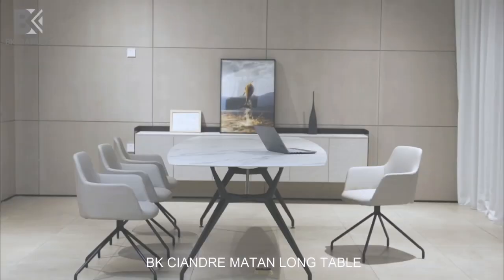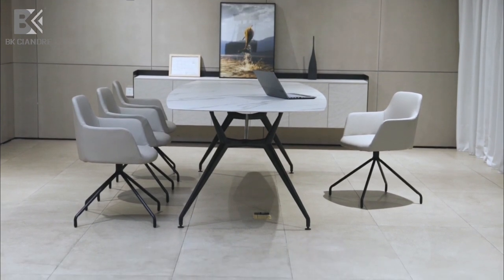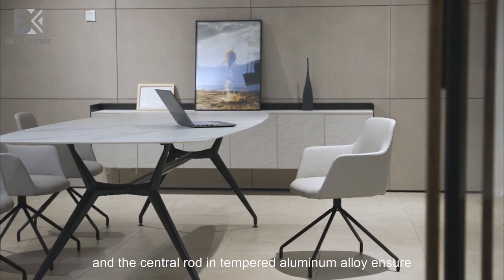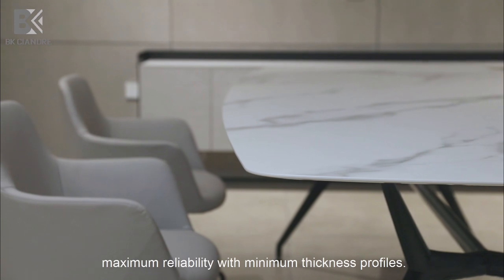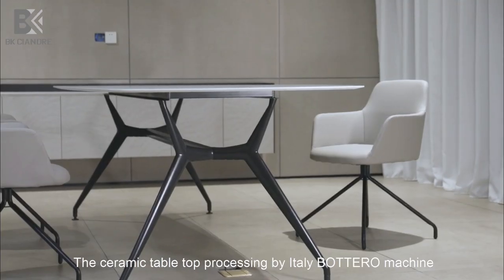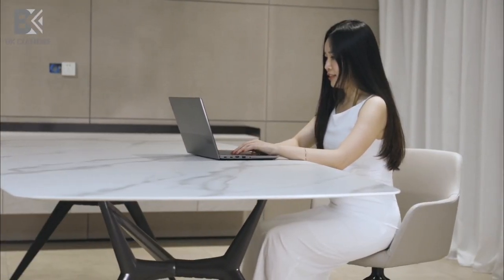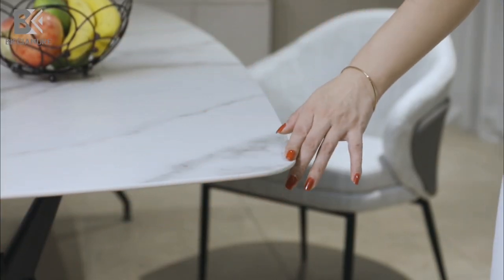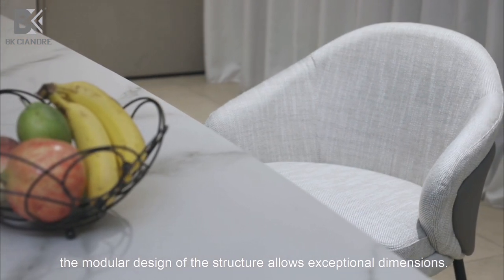BK Ciandre Simple Ceramic Table for Dining room,Meeting room,Office,Restaurant ⭐️⭐️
Hi,
The table size and color can be changed according to your taste.
Also we do OEM for the table top color and table base with your LOGO.
If needed,pls contact
Lily